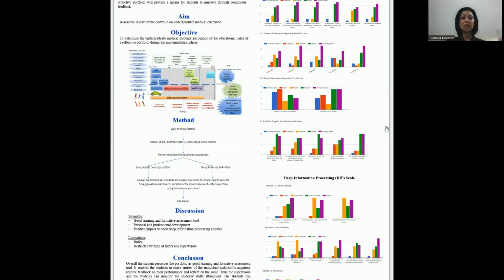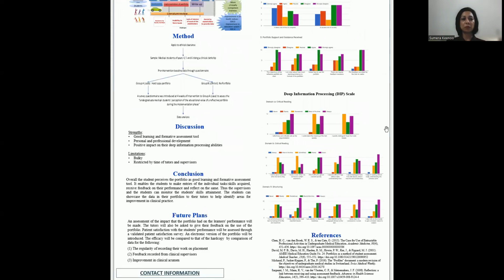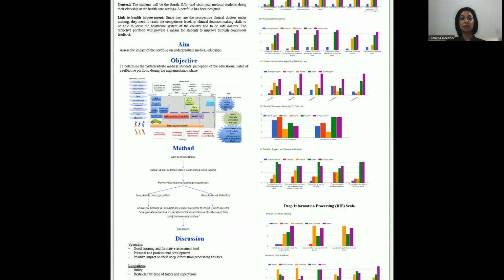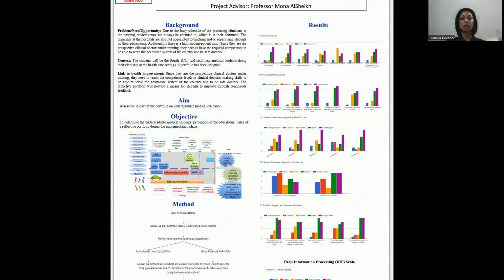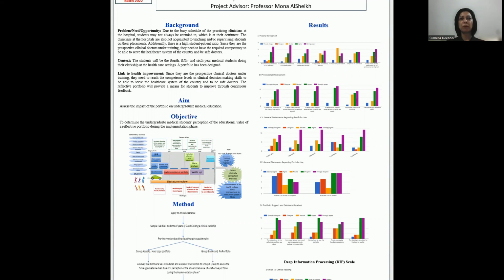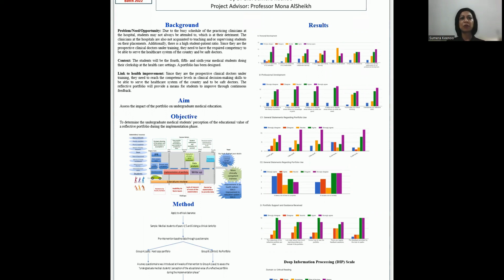sumera Keeno Poster